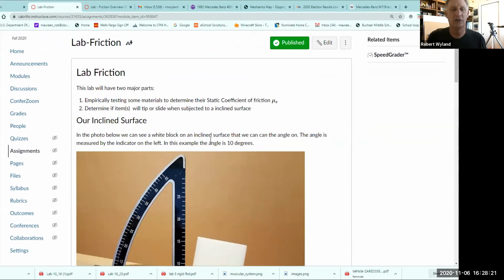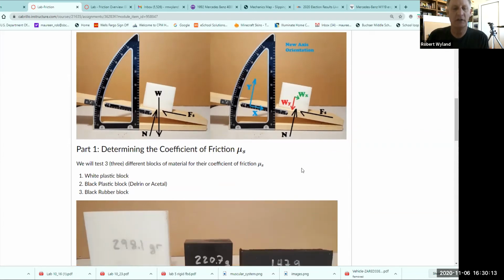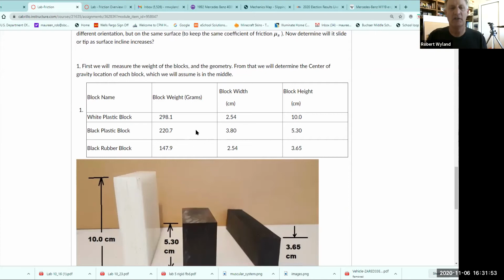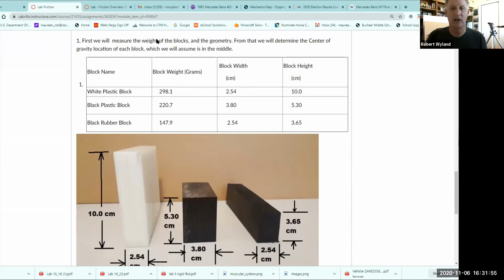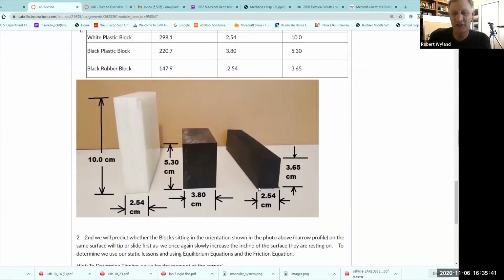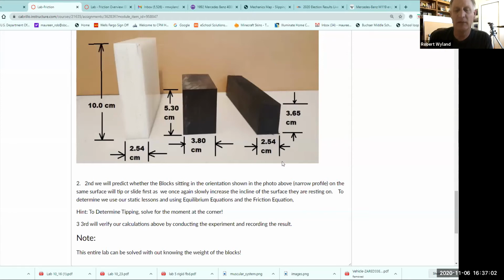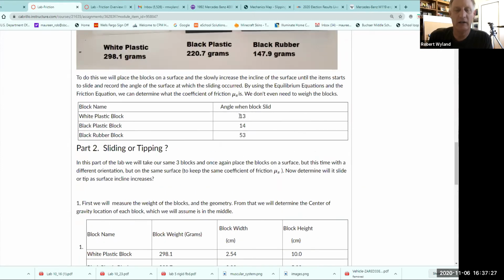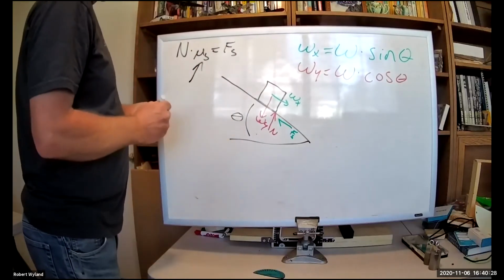Lab 9 Friction: Sliding versus Tipping